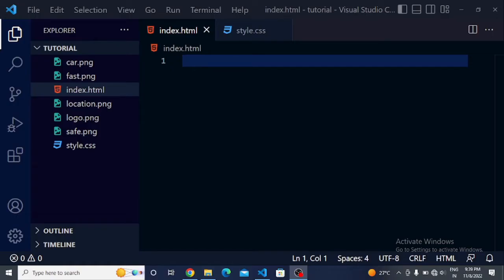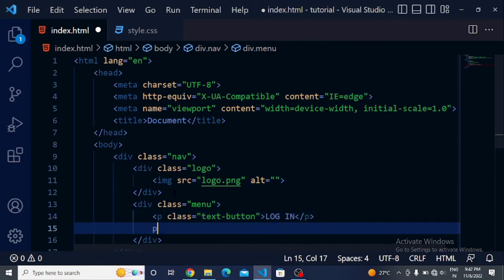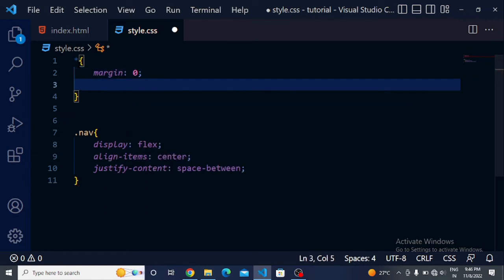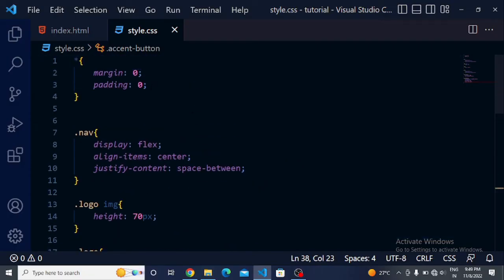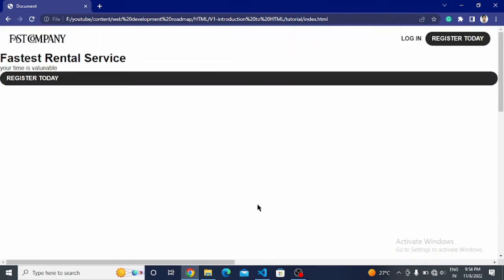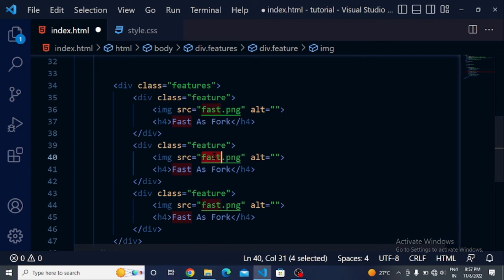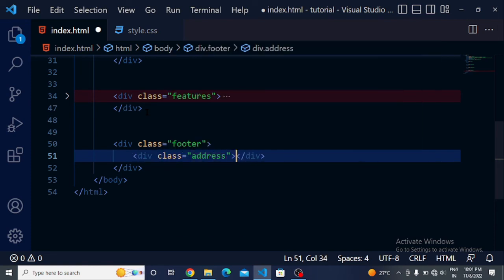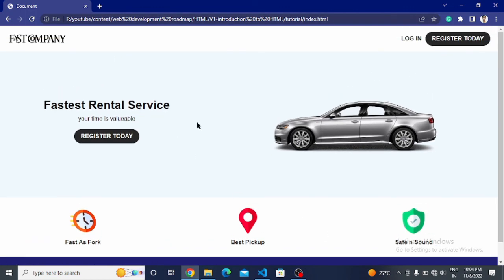How To Make a Website with HTML and CSS | Akhlesh Soni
Here in this video, you will learn about various tags and properties of HTML and CSS. In this video, we are going to design a webpage for a car rental company.